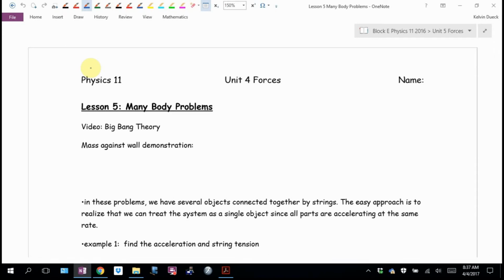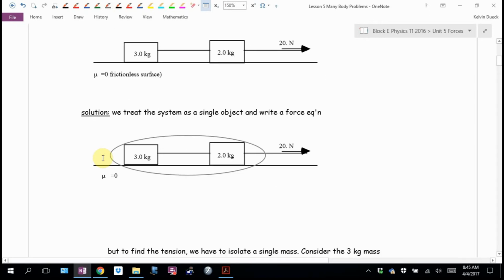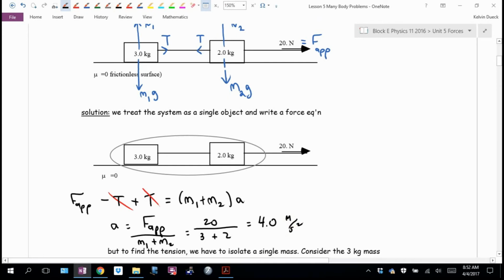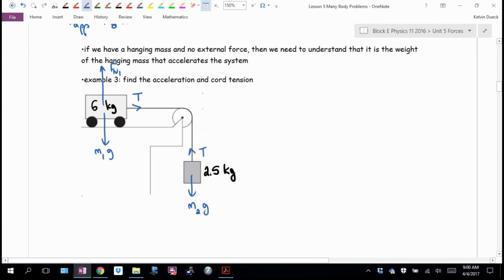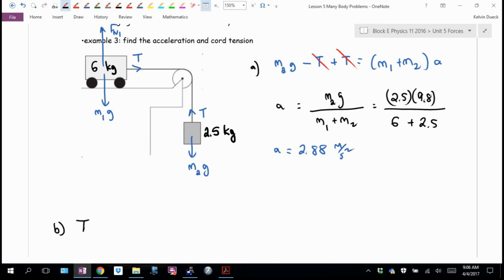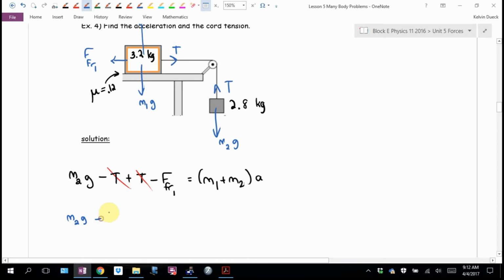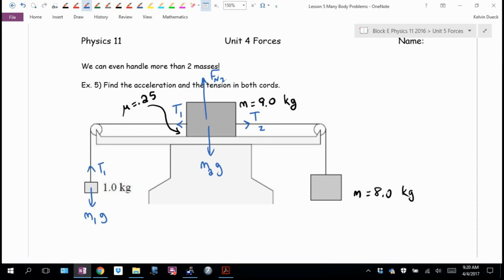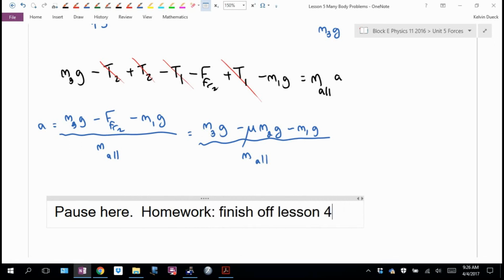Physics 11 U5L5 Many Body Problems Part 1